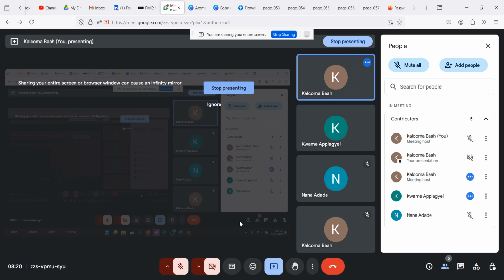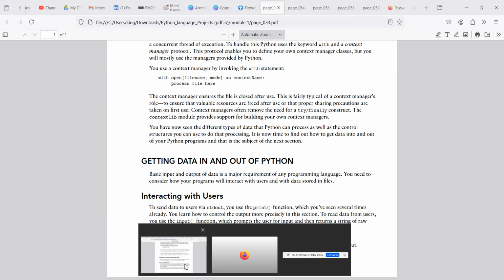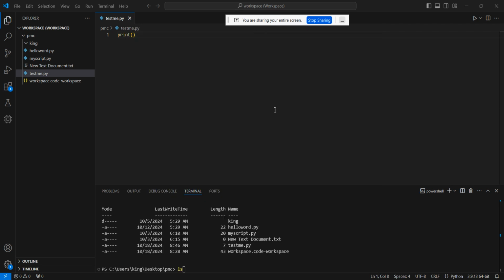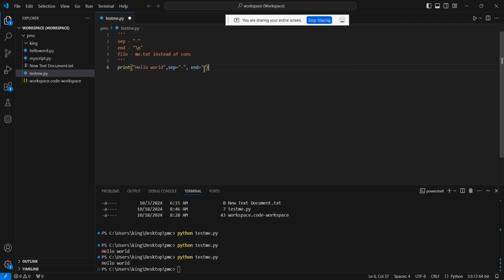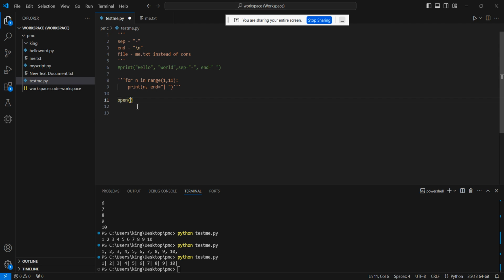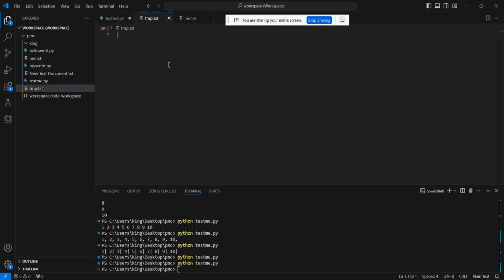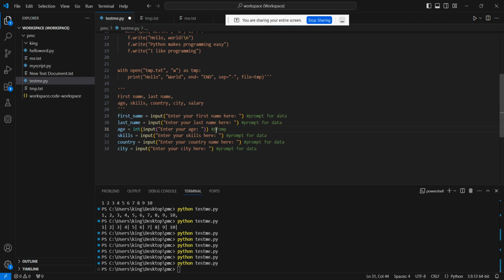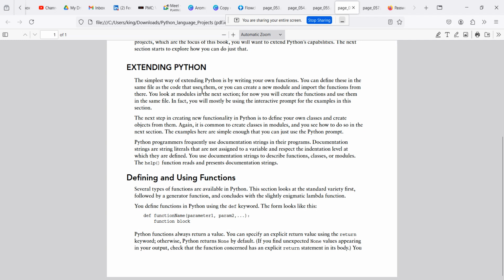pmc day 8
Using Text Files